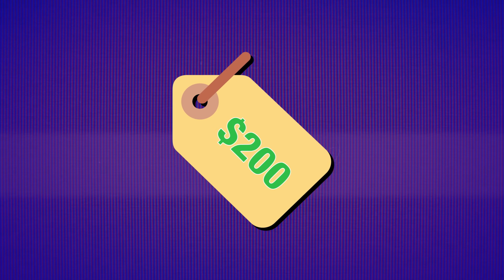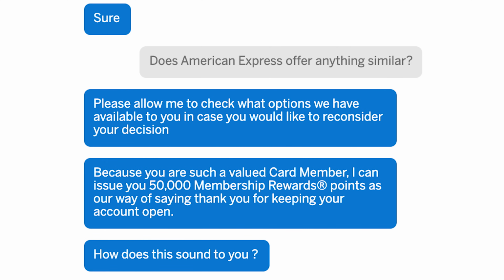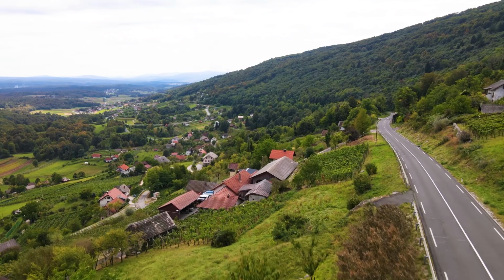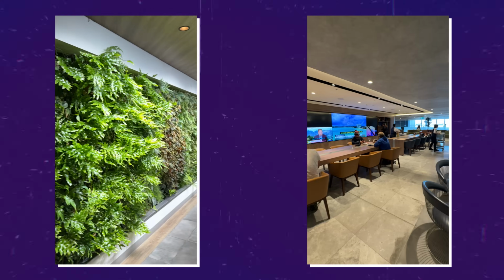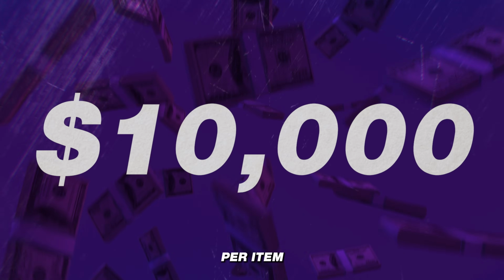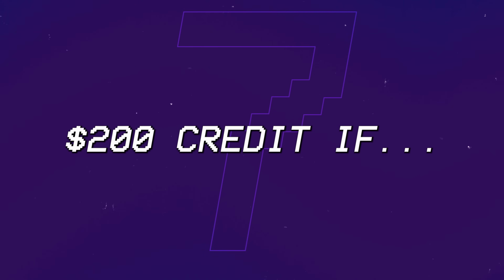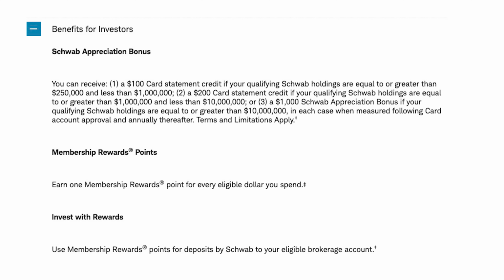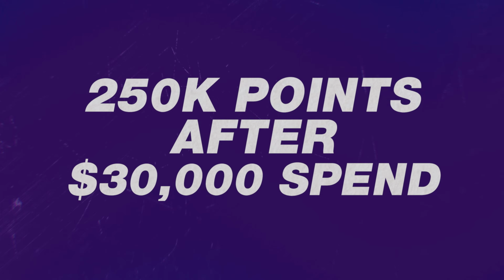American Express Platinum: 8 Hidden Benefits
American Express Platinum: Top 8 Hidden Benefits

0:00 Intro
3:33 #1
5:13 #2
6:52 #3
8:01 #4
10:06 #5
10:54 #6
11:49 #7
12:53 #8

John Liang is part of an affiliate sales network and receives compensation for sending traffic to partner sites, such as bilt.com, rakuten.com and mybanktracker.com. This compensation may impact how and where products appear on this site (including, for example, the order in which they appear). This site does not include all credit card companies, all available credit card offers, all banks or all available bank offers.